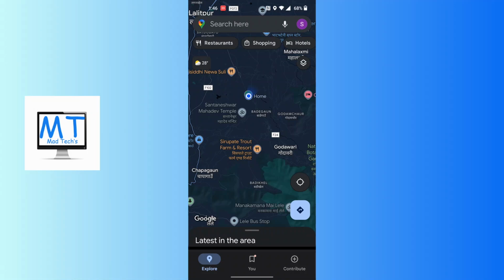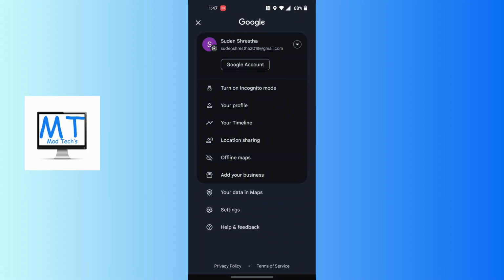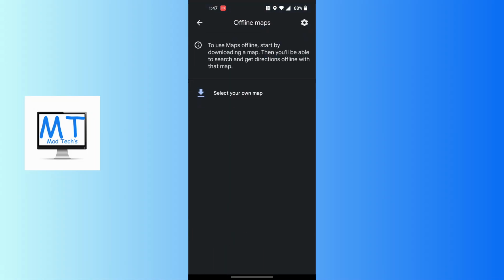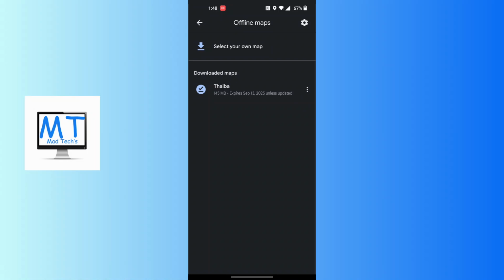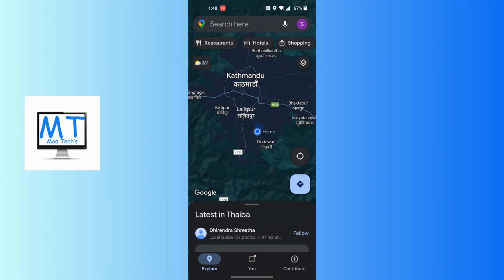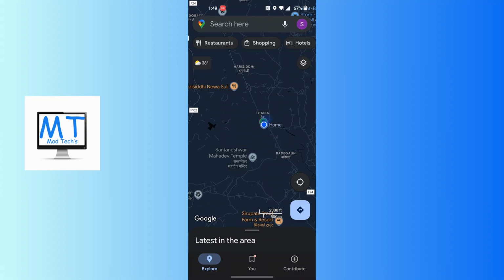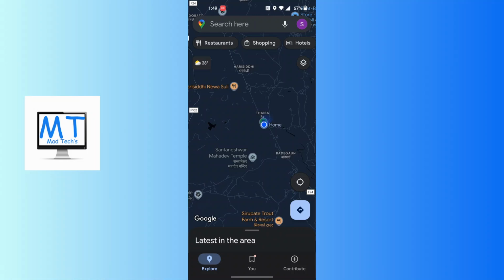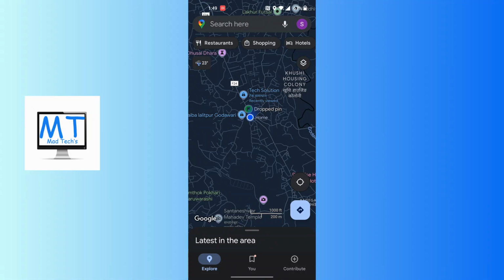How to Use Google Maps Offline on Phone 2024?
How to Use Google Maps Offline on Phone 2024 | MadTechs

Want to navigate without an internet connection? Learn how to use Google Maps offline on your phone in 2024 with this simple guide! Whether you’re traveling in remote areas or conserving mobile data, offline maps let you access directions and explore without being online.